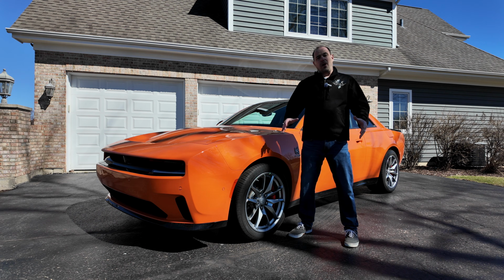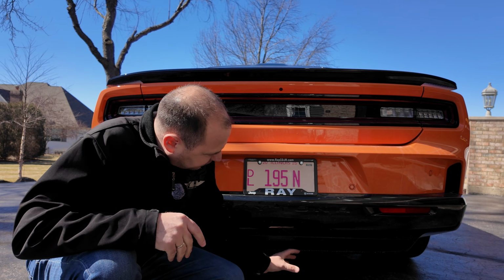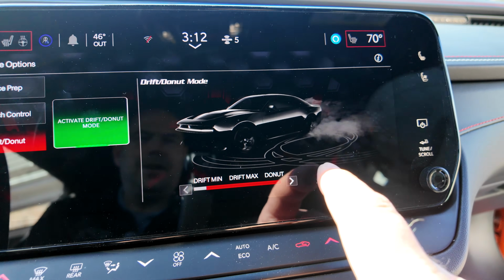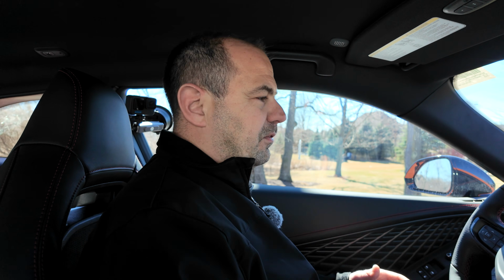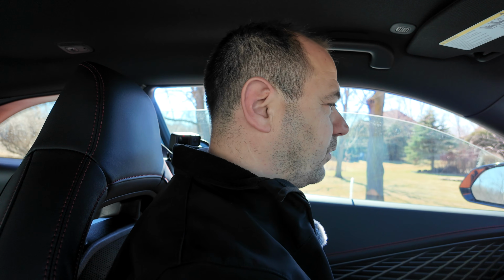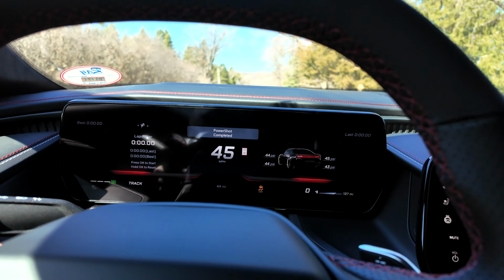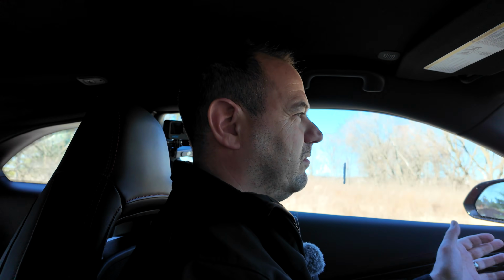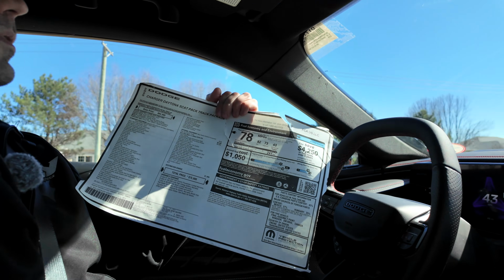2025 Dodge Charger Daytona EV Stage 2 | Full Review & Drive | Electric Muscle